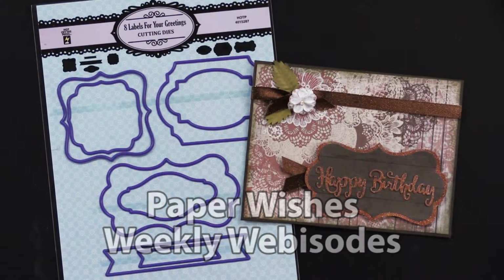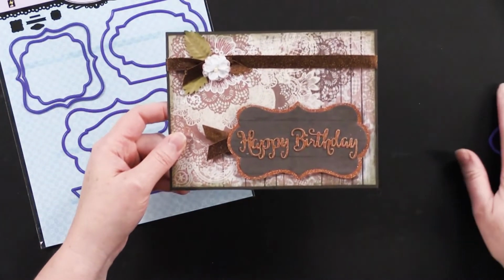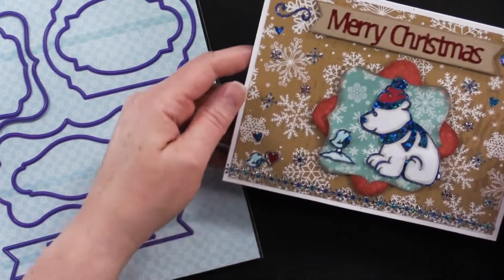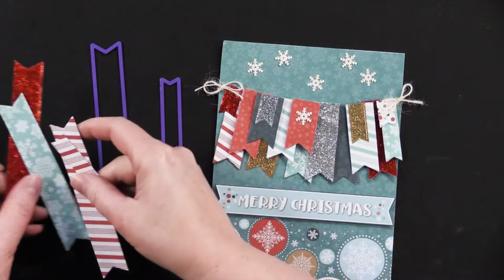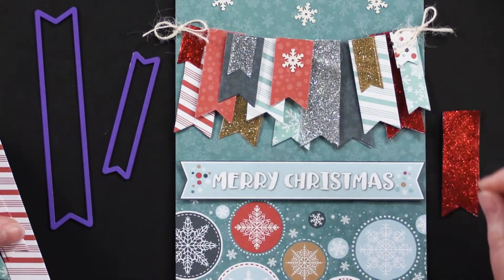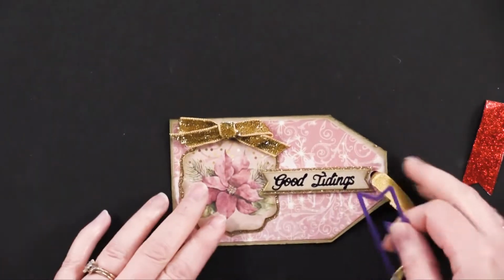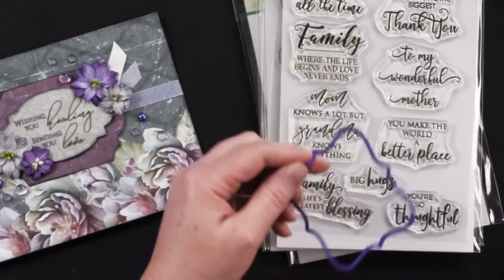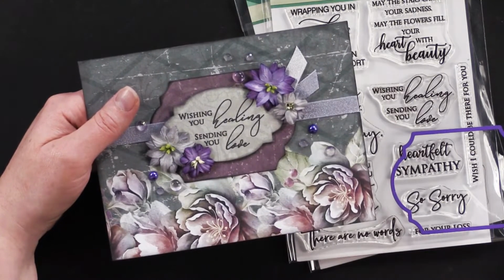8-21-19 Paper Wishes Webisodes 8 Tags & Labels Cutting Die & More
｡･:*:･ﾟ★,｡･:*:･ﾟ☆｡･:*:･ﾟ★,｡･:*:･ﾟ✧ :*ﾟ:*:✼✿

You can find all our stationery , scrapbooking and cardmaking must haves here

｡･:*:･ﾟ★,｡･:*:･ﾟ☆｡･:*:･ﾟ★,｡･:*:･ﾟ✧ :*ﾟ:*:✼✿

｡･:*:･ﾟ★,｡･:*:･ﾟ☆｡･:*:･ﾟ★,｡･:*:･ﾟ✧ :*ﾟ:*:✼✿

｡･:*:･ﾟ★,｡･:*:･ﾟ☆｡･:*:･ﾟ★,｡･:*:･ﾟ✧ :*ﾟ:*:✼✿